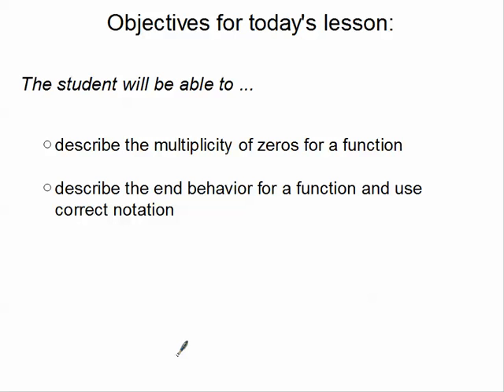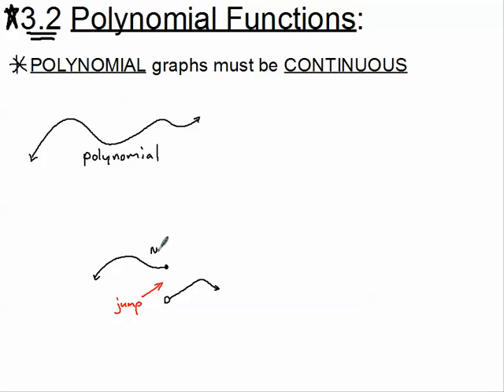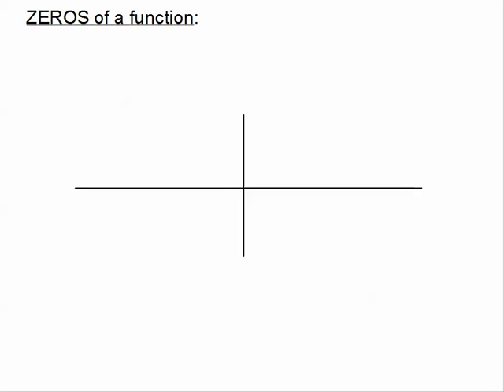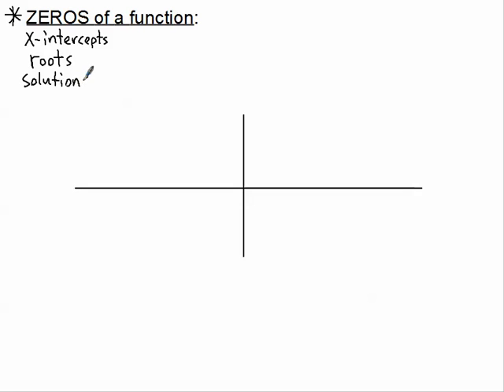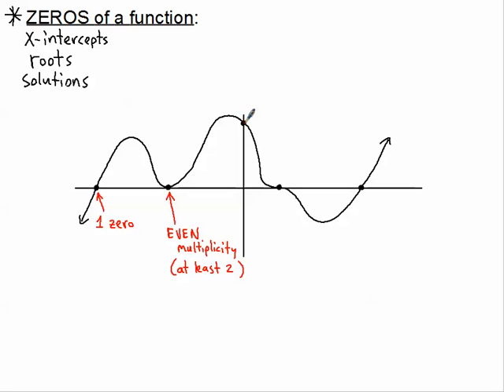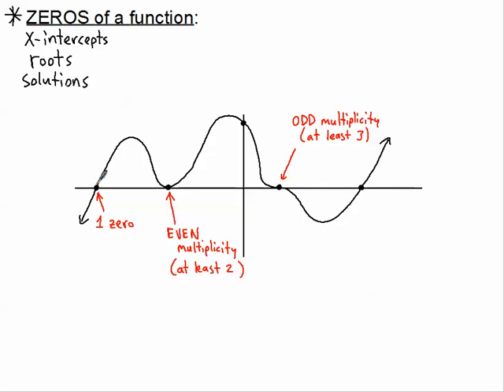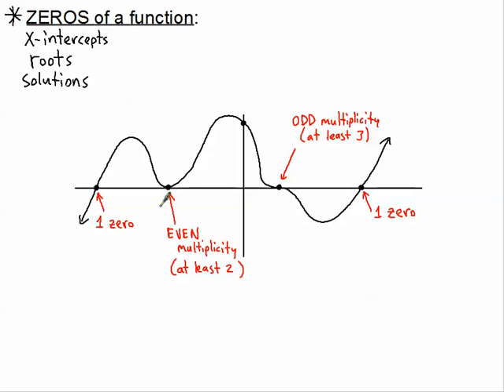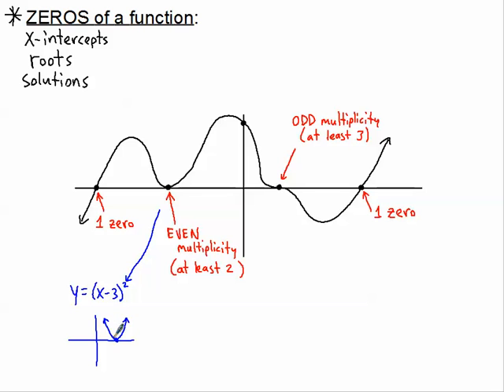Multiplicity of Zeros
This tutorial will show you even and odd multiplicities of zeros for a function.